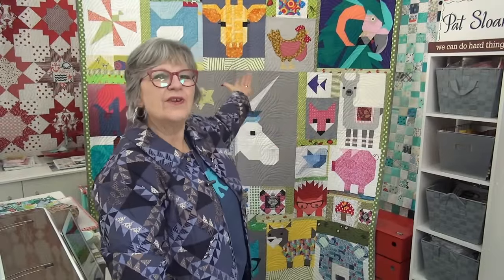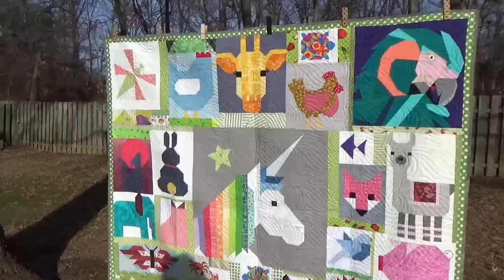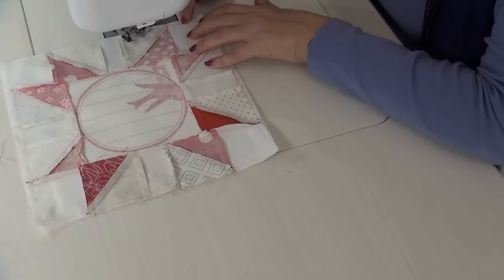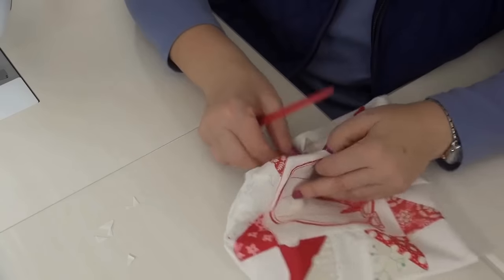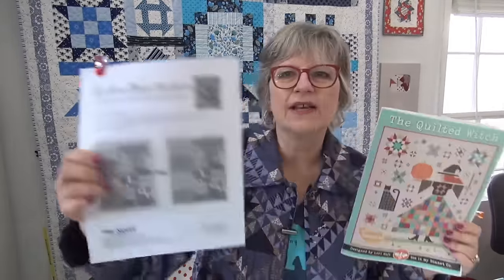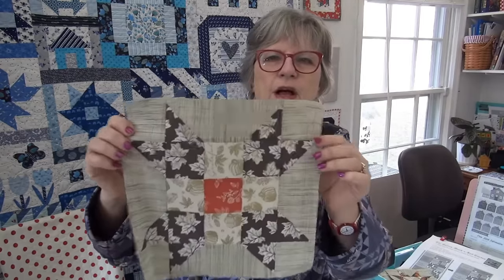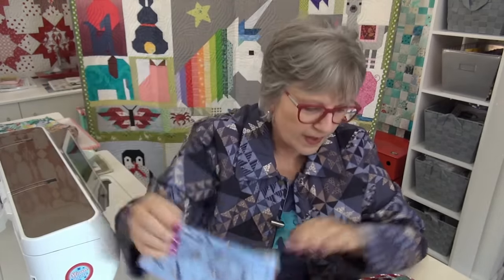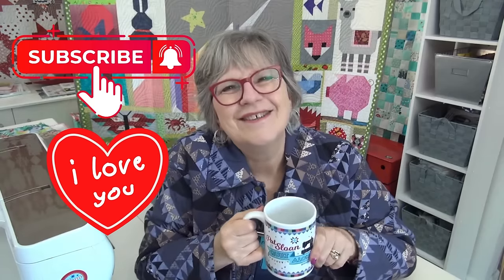Quilted Witch- Let’s sew a unit up! Mini Quilts and Critters!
::Sweater Weather quilt in this book
::Gummi Tshirt is from LIfe is good brand
::Community::
::Quilt behind me on back side of the table om blue and white
::Quilt behind me on back side of the table in Christmas fabric is in the 'Perfect 10' layer cake book called the Banana Quilt there is another in halloween fabric in some videos from this book as well